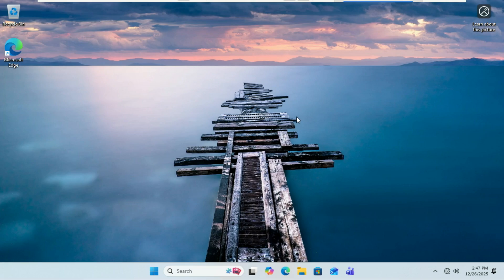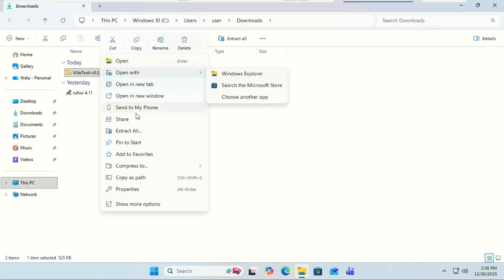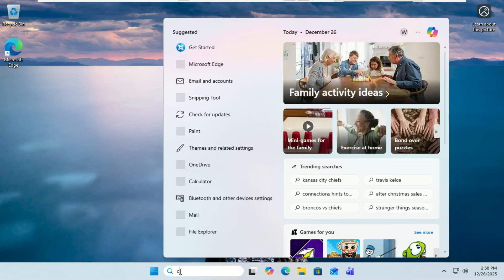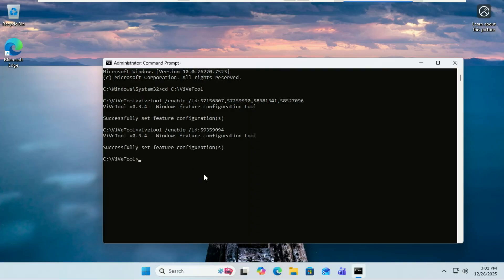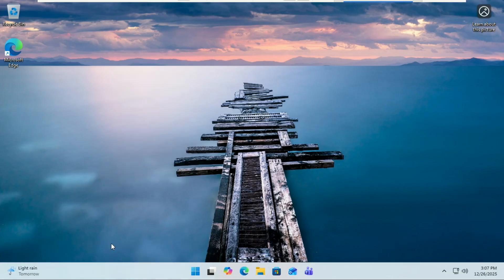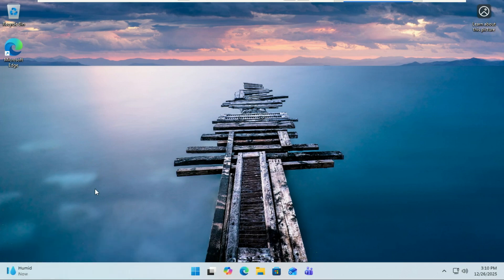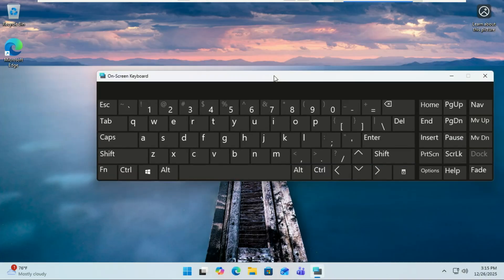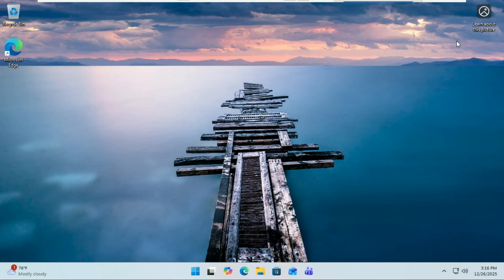Windows 11 25H2: How to Enable the New Modern Run Box & Dialogs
Windows 11 is finally getting the visual consistency we've been waiting for! In the latest 25H2 Insider builds, Microsoft has hidden a brand-new Modern Run Box, updated System Dialogs, and an improved Voice Typing experience for the touch keyboard.

Commands

vivetool /enable /id:57156807,57259990,58381341,58527096
vivetool /enable /id:58978959
vivetool /enable /id:58978959